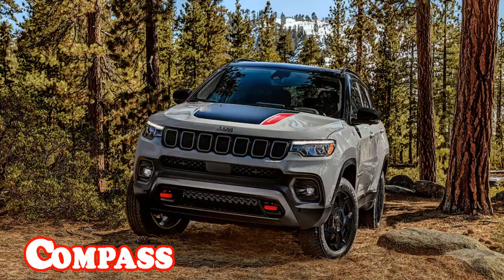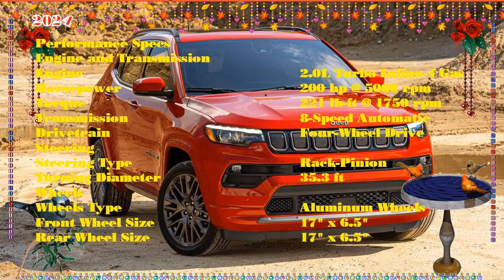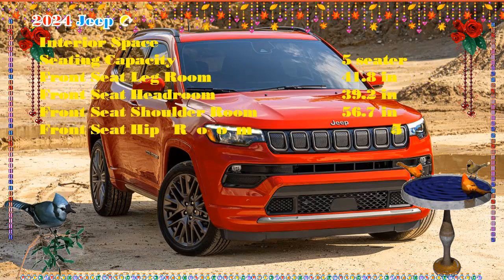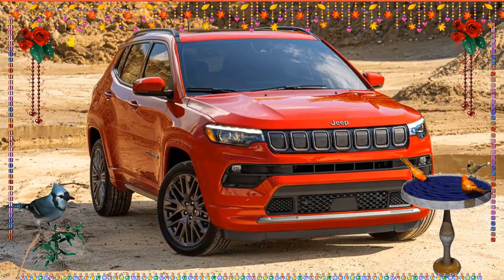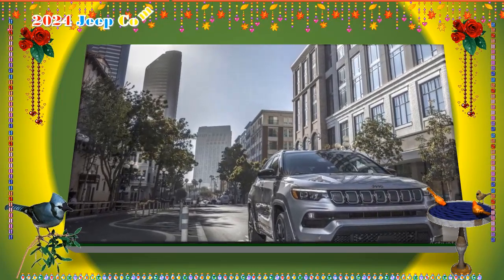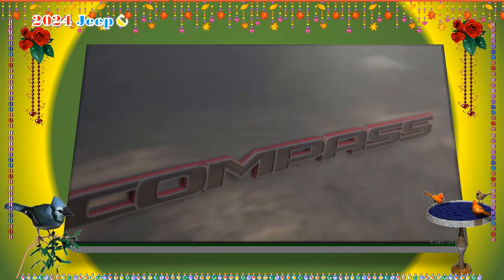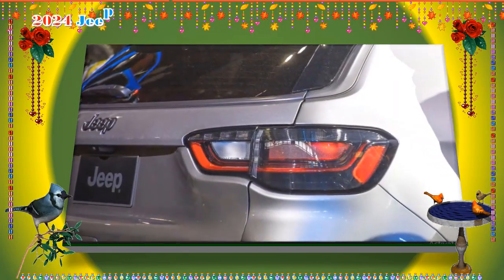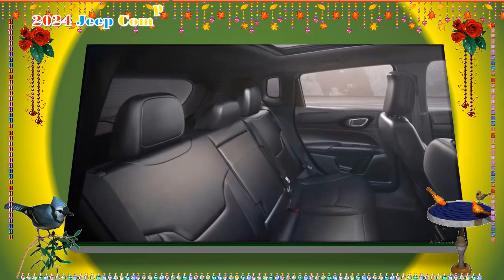2024 jeep compass high altitude | 2024 jeep compass sport | 2024 jeep compass altitude review | My!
2024 jeep compass high altitude | 2024 jeep compass sport | 2024 jeep compass altitude review | My!
Best regards .